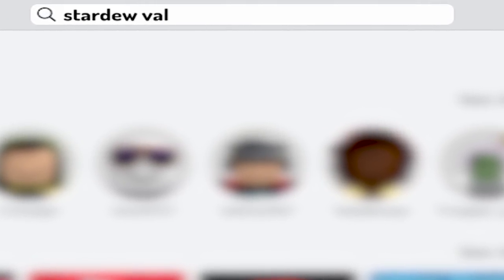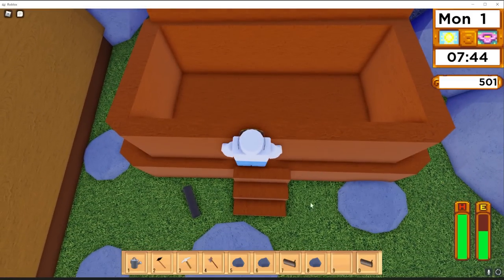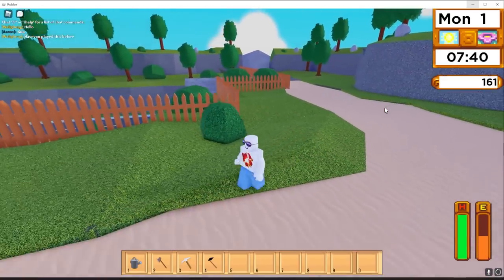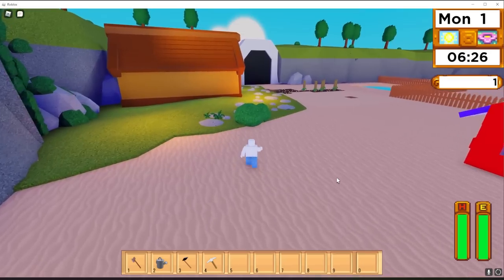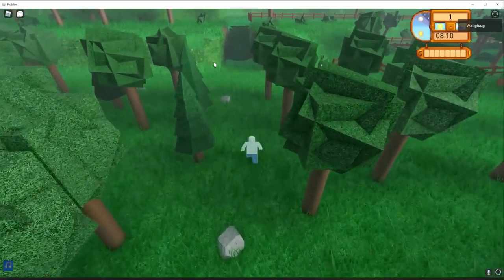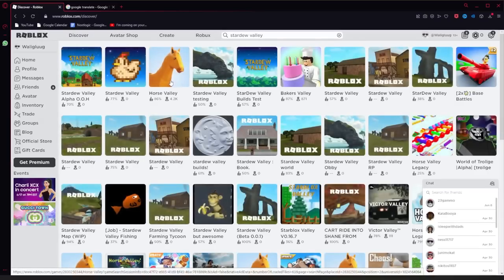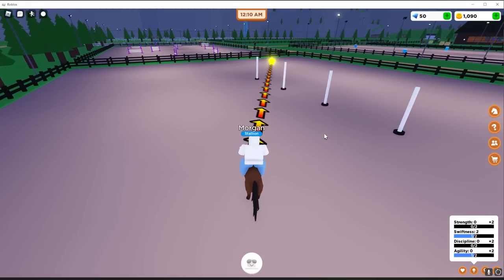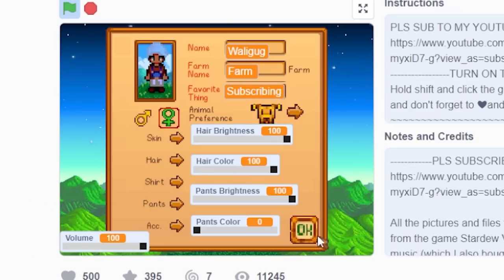I Tried 5 Stardew Valley Alternatives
Farm King:
Crop Master: Alexandra Milan, Owen, Devon L., Drake37, Bingston, Sophie Rose
Farmer: GalaxyGhostYT, Deep Andersson, TheLoneBit, Katherine, spiritboardvalentine, llemon, Hideko Xiong, Aaron Mohl, hannah M
Planter: Mr. Penguinpanda, Ghost_Crafting Animations, ?, Sap Is Life, Alli Sin, Def.Not.Chopsie, Jail3n
Tiller: Wubdubles, Waligug, OneWithTheSlugs, SH Moose, All Over The Place Productions, Mathilde M, DelightfullyIdle, Megan McGeough, berosols, human, meg, lukeya01, SoullessKaj, Aldin_14 Spahic, machine dude, Declan Matthews, monke, Mgean Magette, damon bradbury, Carmen S, Night Owl, Definitely Not meH, A S H T O N, Yamaleev, CursedCheeto, Finnyssey •, Disguised Dog, Karen Leonidas, Carter Wytinck, Cassie, Jace, Nina, HopeForEscape, Warven165, Yorel, Marie Anete Nisumaa, Pearl Chan, Skye, ZergRush 222, Daphne Abernathy, tortlepanda, Brendan Vanoffern, Rowan Francois, Andy T, DwightTheIslander, Kristin Burgess, Not Lanayaru, MrKnife002, Adam Holthouse, Pixel Lucas, michael schiedemann, Alex 28712, Luna Raydue, Deresters, Seishiin